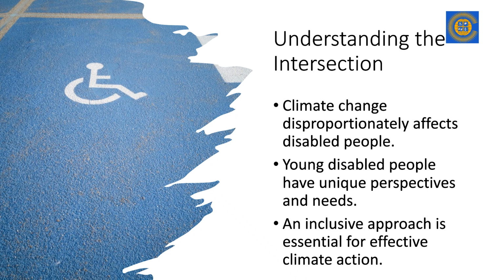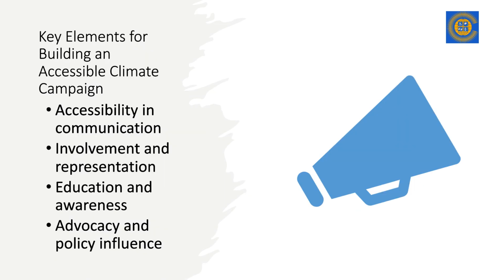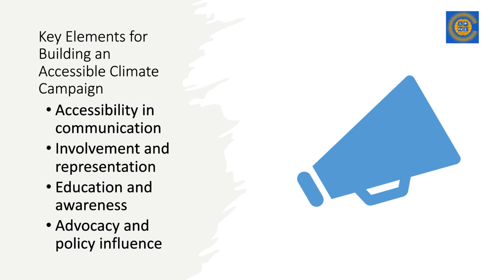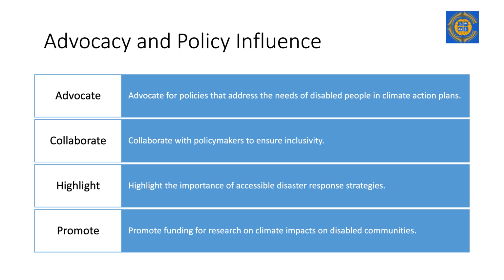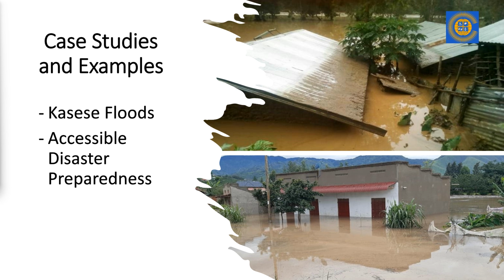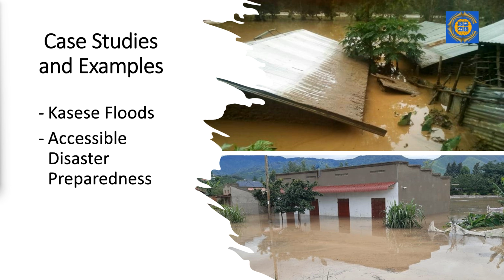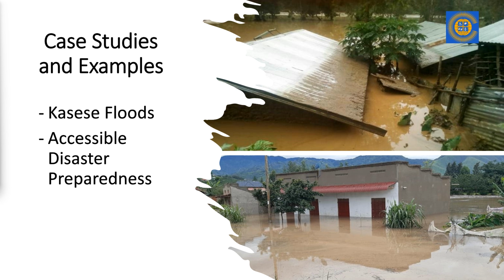Organizing an Accessible Climate Campaign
My presentation on climate change for the participants of the CDPF Disabled Youth Leadership Regional Training in Kenya